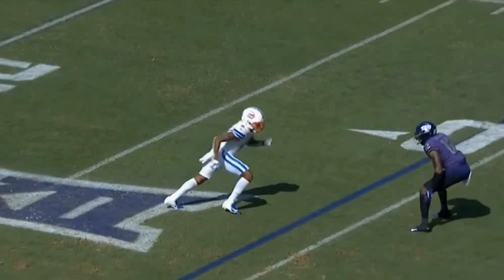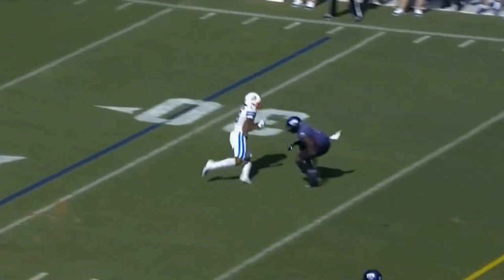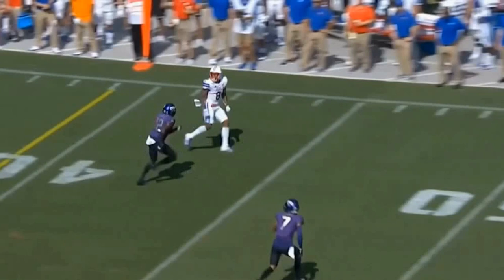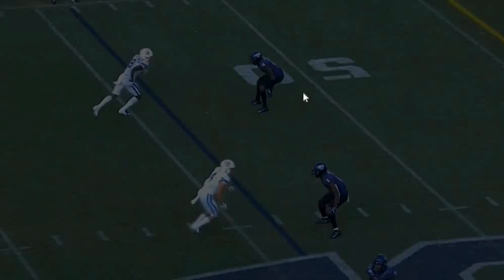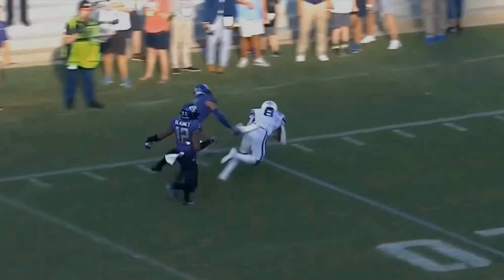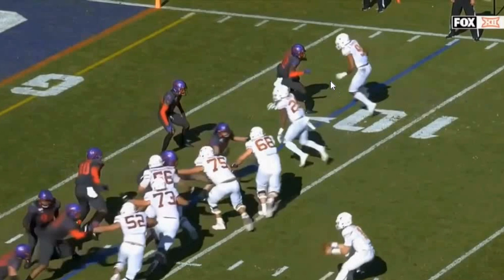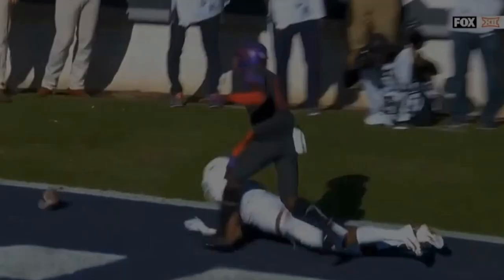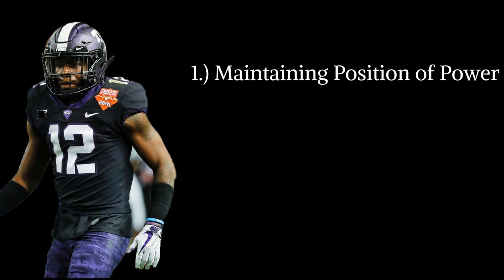Defensive Back Teach TAPE (7) ft Jeff Gladney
Mr. VDB breaks down another defensive back teach tape featuring Jeff Gladney. Giving key insight into how the defensive back position is played at the highest level.

Make sure to get the video to 125 LIKES for a part 8 of the Teach Tape